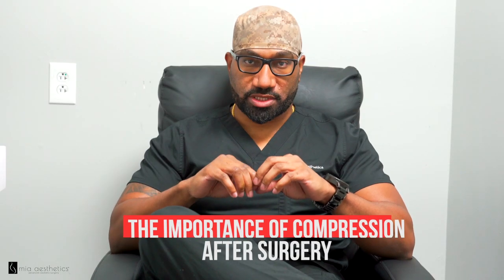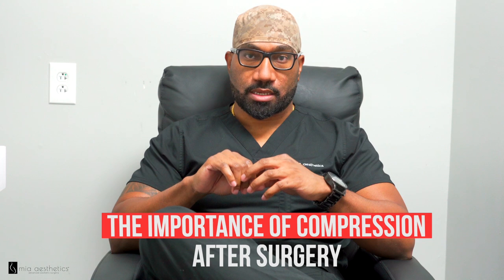Why Compression Is Necessary After Plastic Surgery By Dr. Fasusi At Mia Aesthetics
Mia Aesthetics' Dr. Fasusi explains why compression is so important after plastic surgery and how it benefits patients in recovery.